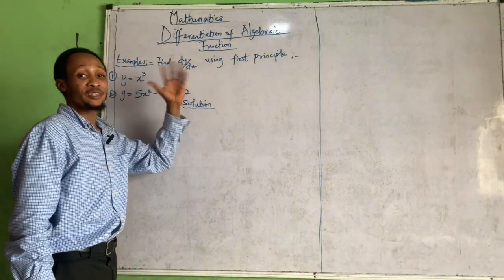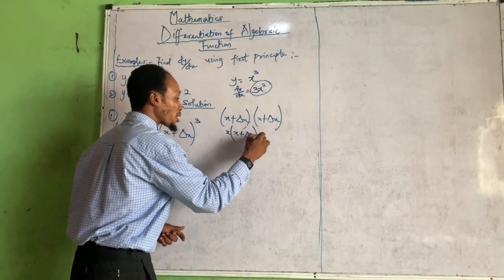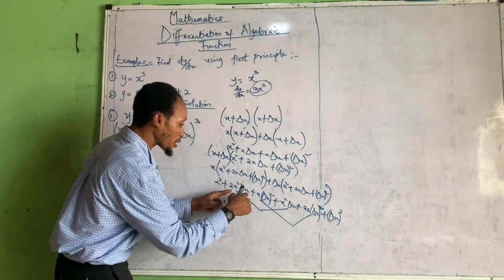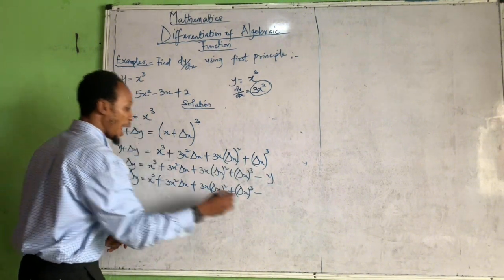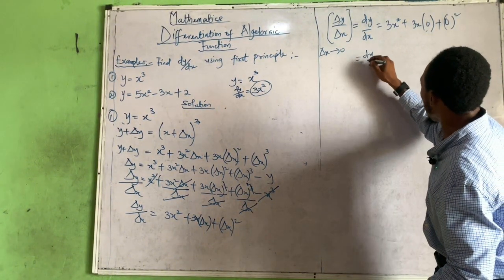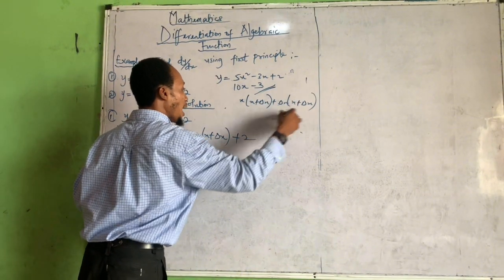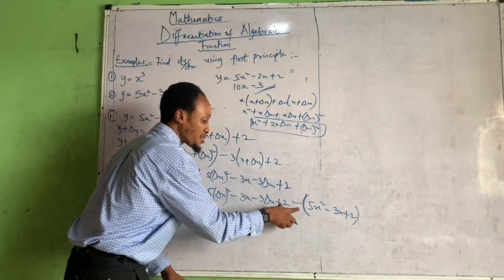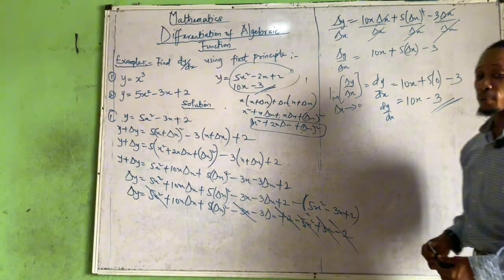Differentiation Using First Principles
In this lesson, you will learn differentiation using first principles, explained step by step in a clear and simple way. The video shows how to apply the limit definition of a derivative to differentiate basic algebraic functions.

This lesson is suitable for SS3 students, beginners in calculus, and candidates preparing for WAEC and NECO examinations.

📘 Topic: Differentiation
📐 Method: First Principle
🎓 Class Level: SS3
📝 Exam Focus: WAEC | NECO